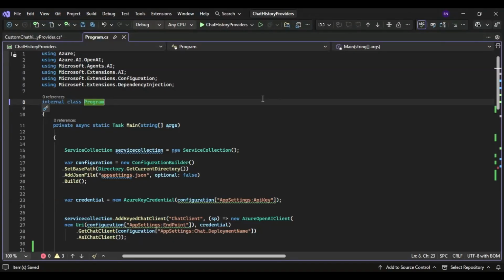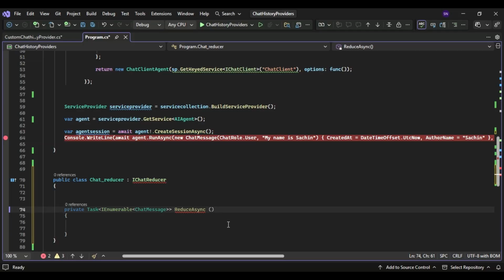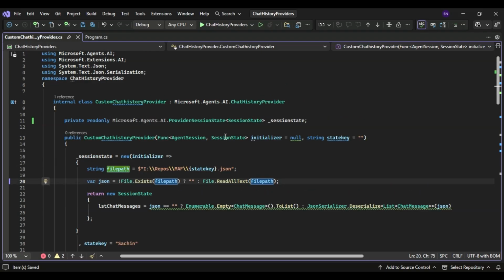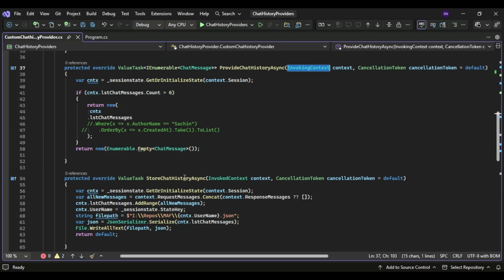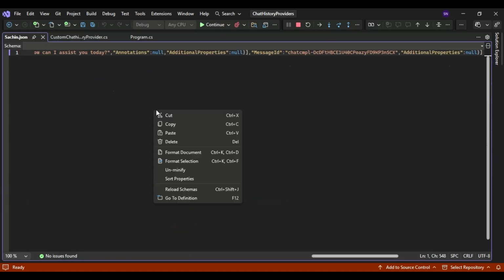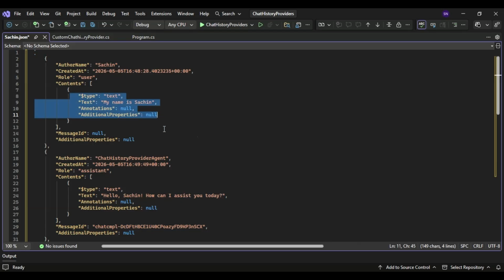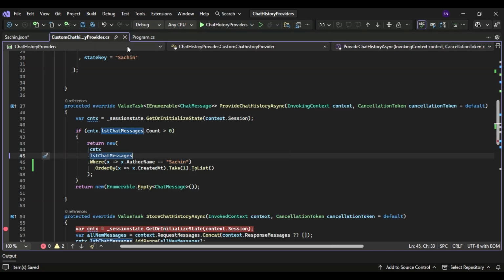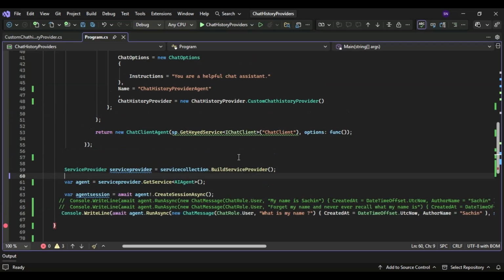Chat history in Microsoft Agent Framework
In this video i give a brief walkthrough on implementation of chat history in Microsoft Agent Framework through InMemoryChathistoryProvider and custom Chat History provider